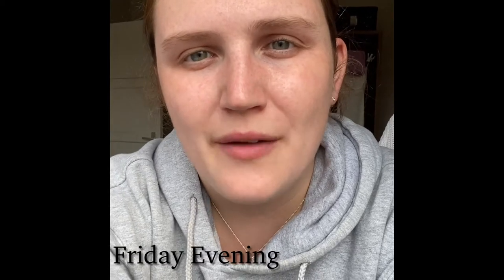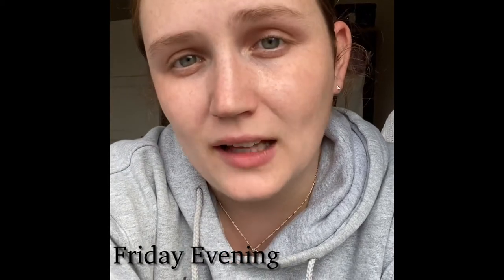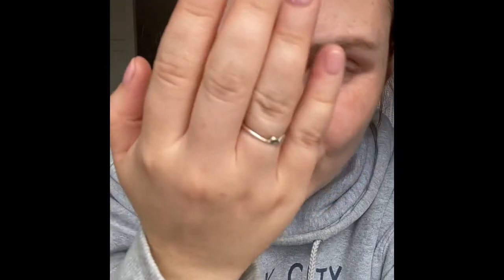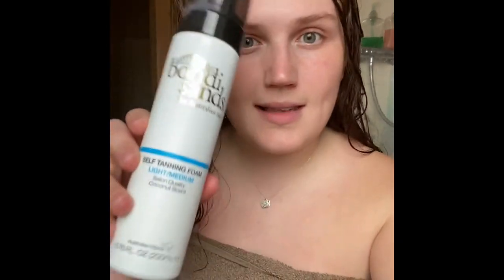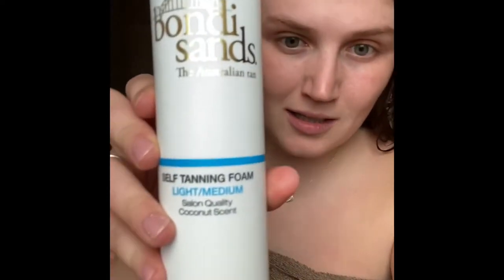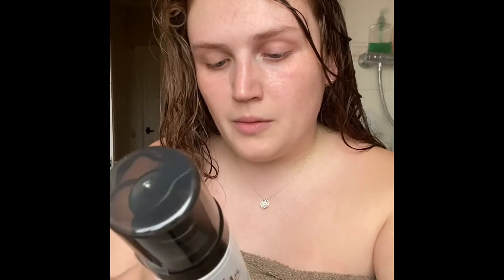Northumbria Plate Day 25.06.2022 | Vlog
- Here is the link for where i got my nails done in Wallsend
you can book online or message them on Instagram - Very friendly nails where £18.00 for gels on natural nails.

Here is where me and my partner Simon got our tickets from, they also have other events on too if you would like a look.

- Dress was from British Heart Foundation - Charity shop in Newcastle (Brand ZARA size L)
- Heels from - OFFICE in Newcastle
- Fascinator - Borrowed from my Nanna
(They do not have my clutch on here since getting this in 2020) but it is from this site/ they do have a 50% sale on at the minute.